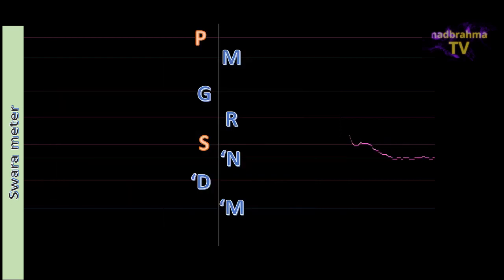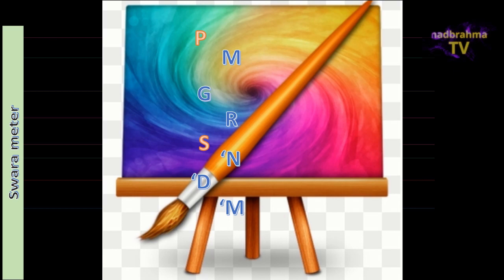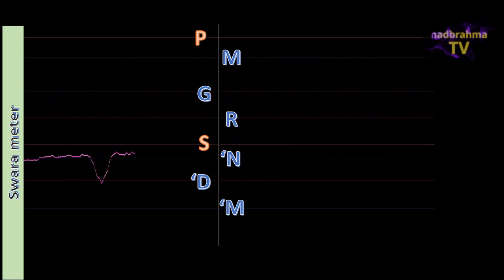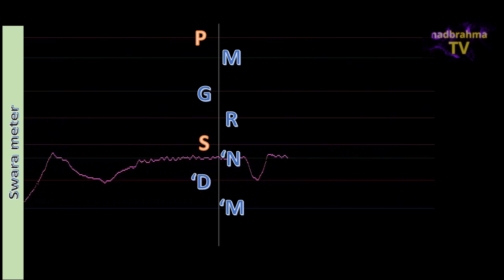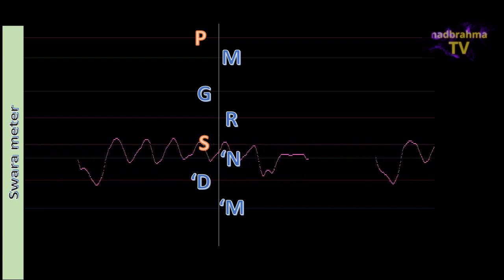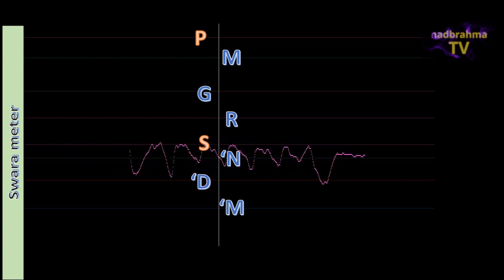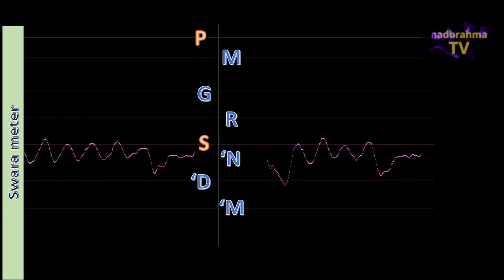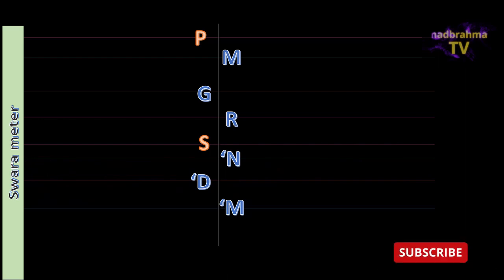How to embellish notes | हरकत मींड गमक | Kaushiki Chakraborty | NadbrahmaTV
Many thanks to Livedemy & Kaushiki ji for the demonstration. I've tried to present her work with a visual aid.

What often makes a song more beautiful is the ornaments, embellishments. In hindi they are known as harkat (हरकत ). Kaushiki ji expertly shows how to execute them easily by categorising and simplifying them.

I've attempted to capture the essence of her signing by demonstrating the "note clusters" visually.

meend: a movement that uses glide/slide between notes.
gamak: a heavy shake from one or a number of pitch degrees